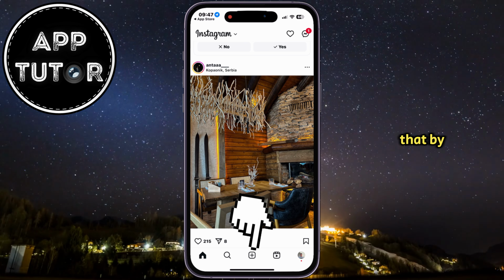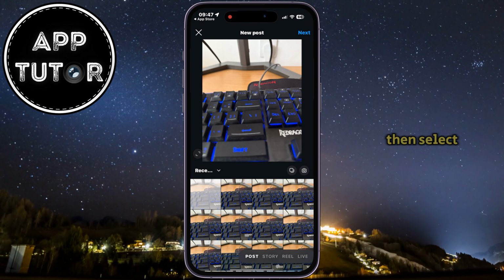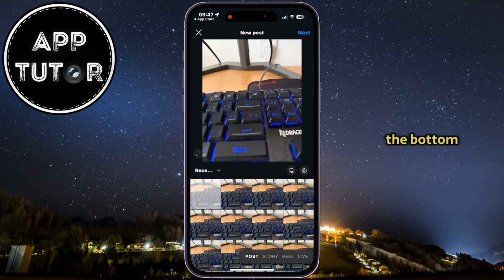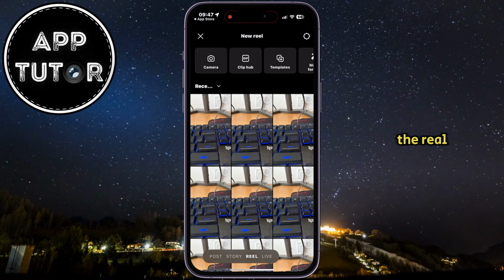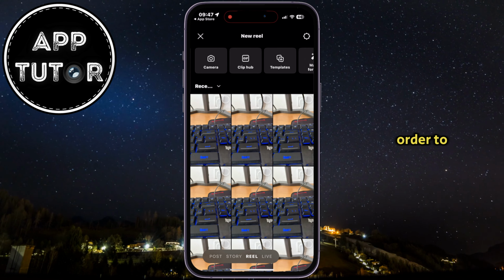How To Share Trial Reels On Instagram I NEW FEATURE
How To Share Trial Reels on Instagram | Step-By-Step Guide

In today’s video, I’ll walk you through how to use Instagram’s new feature—Trial Reels!

Trial Reels let you share your reel with non-followers to test its performance before showing it to your audience. It’s the perfect tool for experimenting with fresh ideas, gathering early feedback, and fine-tuning your content strategy.